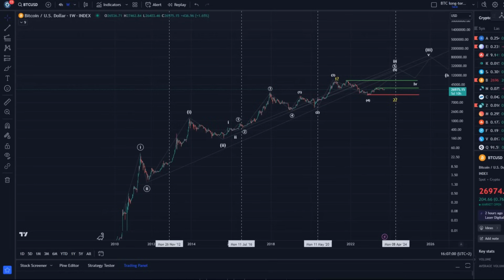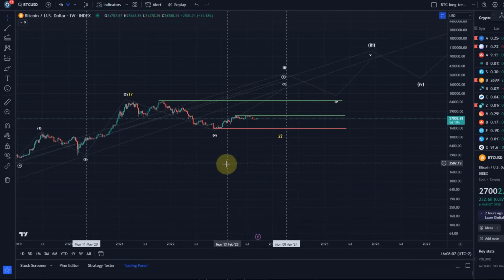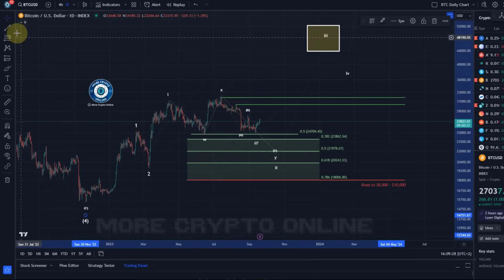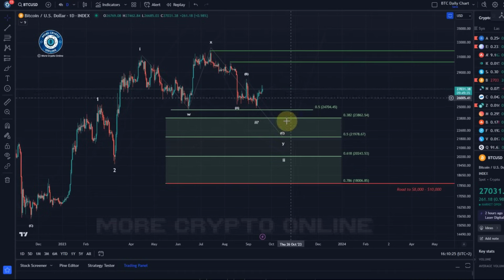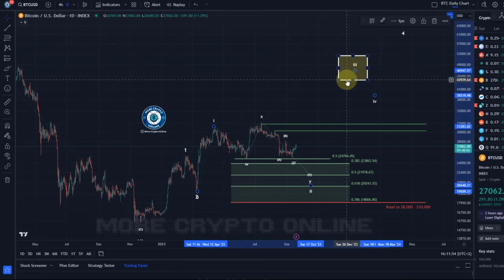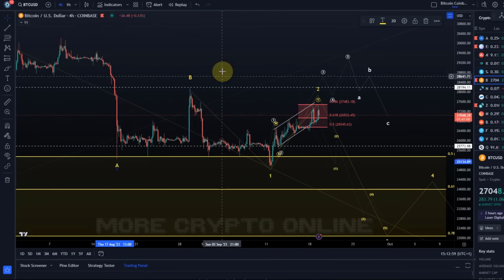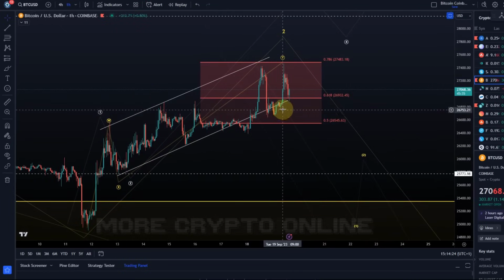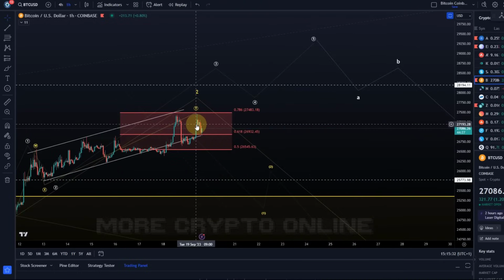Bitcoin BTC Price News Today - Technical Analysis and Elliott Wave Analysis and Price Prediction!